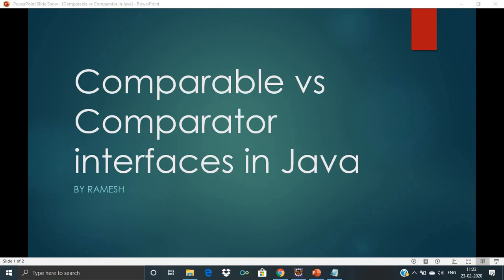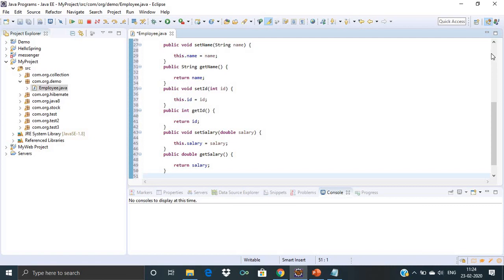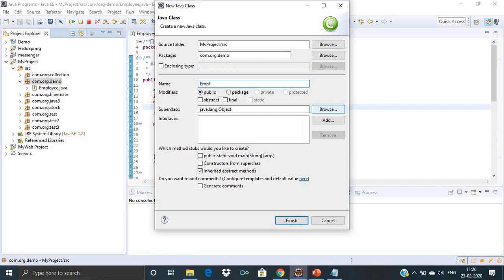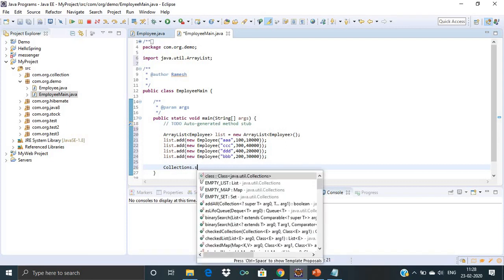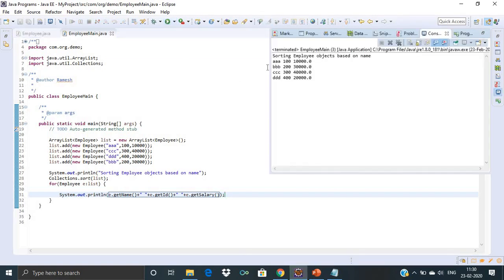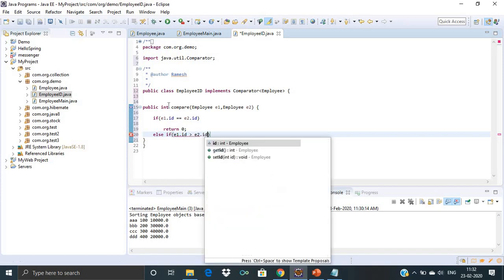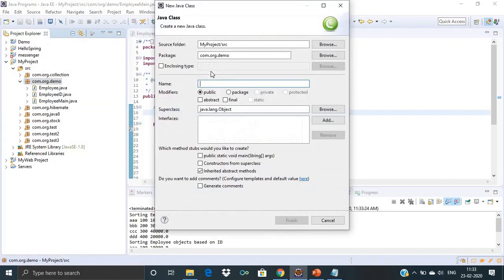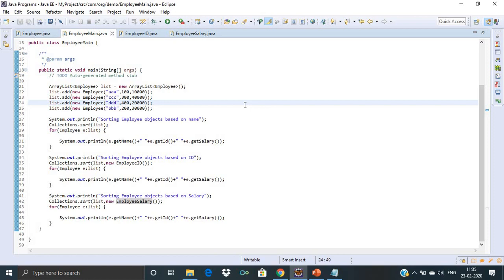JAVA FAQ # 90 || Sorting Objects Using Comparable & Comparator interfaces in java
Difference between Comparable & Comparator interfaces in java,
Comparable vs Comparator in Java,
Sorting Id,Name,Salary using Comparable vs Comparator interfaces in Java
Sorting Object based on Employee Name.
Sorting Object based on Employee Salary,
Sorting Object based on Employee ID